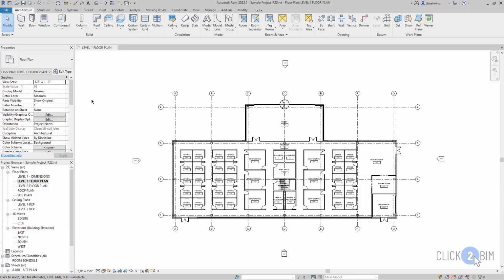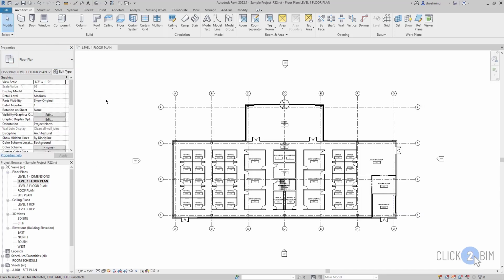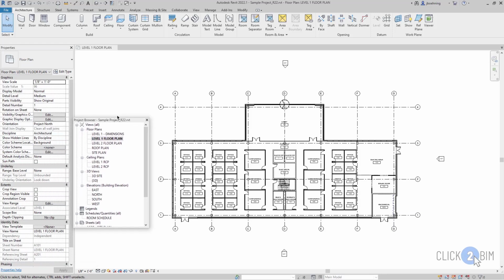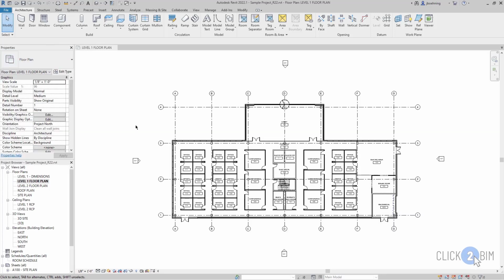How to Dock the Properties Palette and Project Browser in Revit When They Get Messed Up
Sometimes the Properties palette or Project Browser get un-docked in Revit. When trying to dock either the Properties palette or Project Browser, you may get unexpected results. This video covers how to get the Properties palette and Project Browser docked like they are out of the box in Revit.